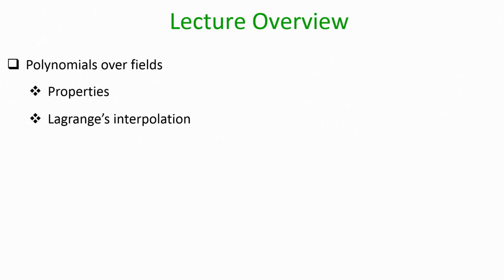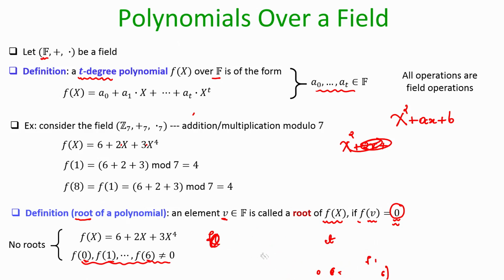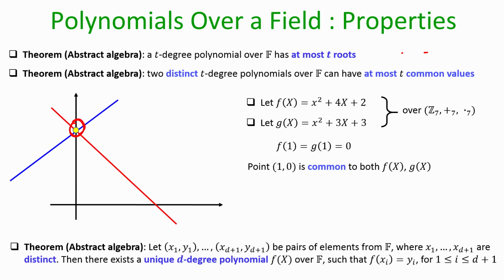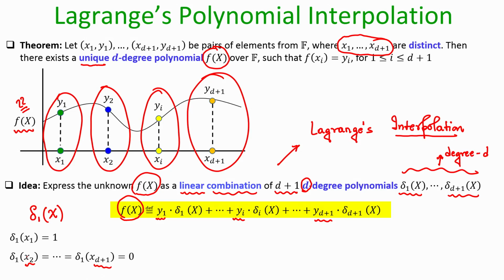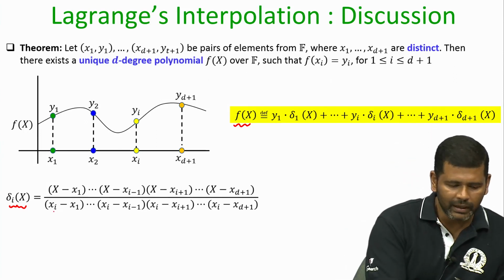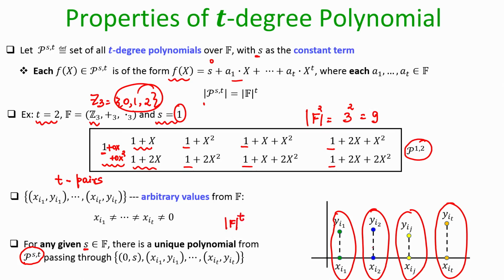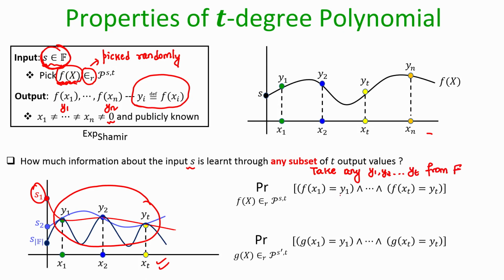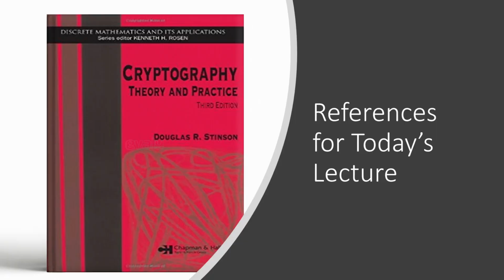Lec 10 Polynomials Over Fields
Polynomials over fields, Lagrange’s interpolation